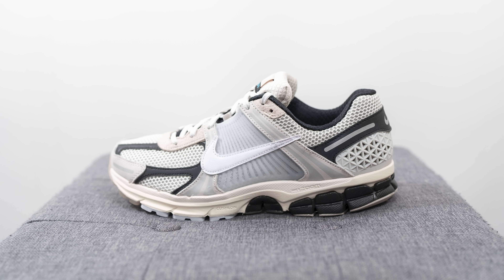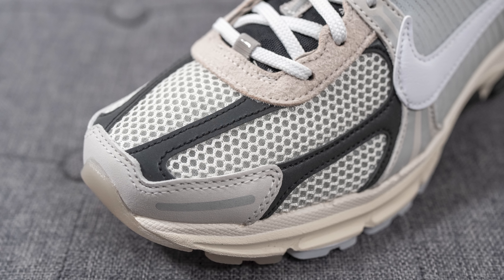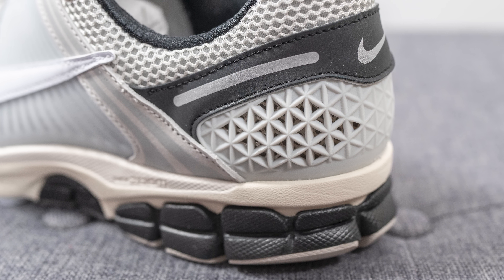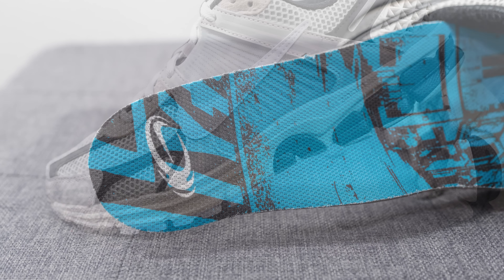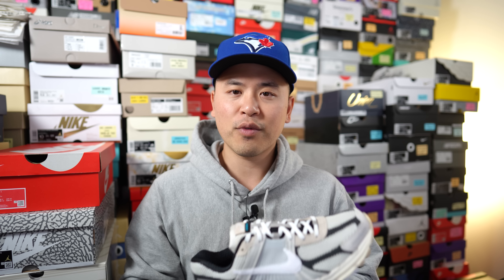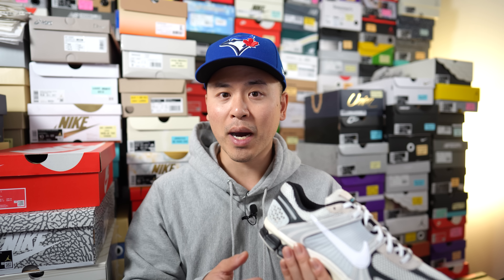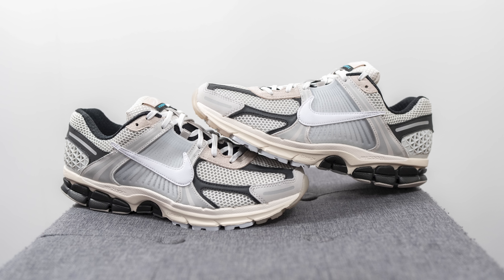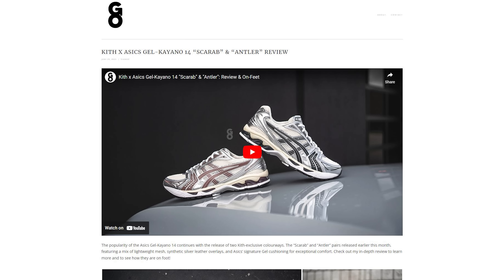Nike Zoom Vomero 5 Premium "Light Bone / Pale Ivory" (Supersonic): Review & On-Feet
I'm back again with another Nike Zoom Vomero 5 review. This time, I'm breaking down this upcoming colourway nicknamed, "Supersonic", which consists of white, cream and black detailing, with secret glow in the dark panels on the upper and rubber outsole! Watch my review for an in-depth breakdown and let me know if this is a cop or drop for you!